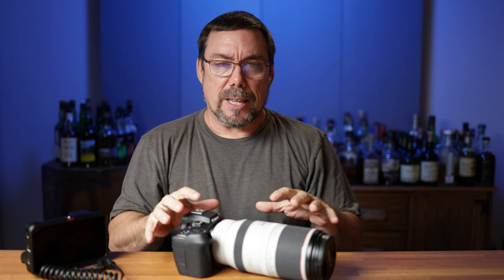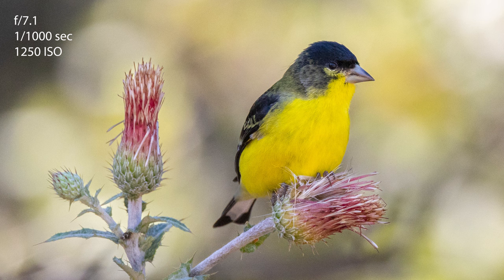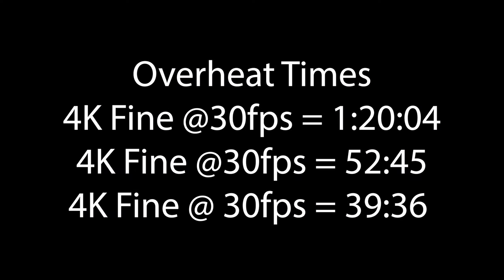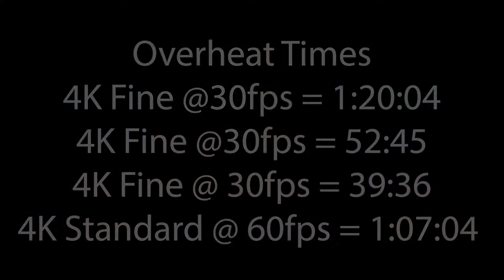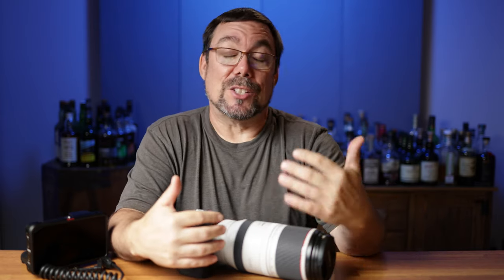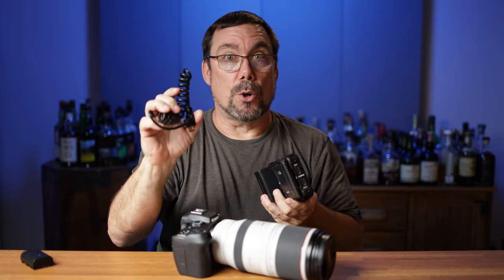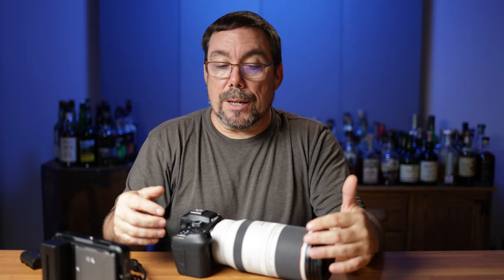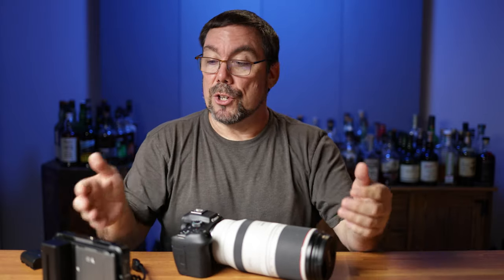Canon R7: Overheat Times, Battery Life, and Broken HDMI Port!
In this video I will cover the Canon R7 overheat times, battery life, and the problems I am having with the HDMI port on the camera.